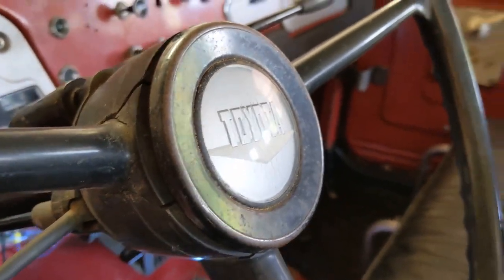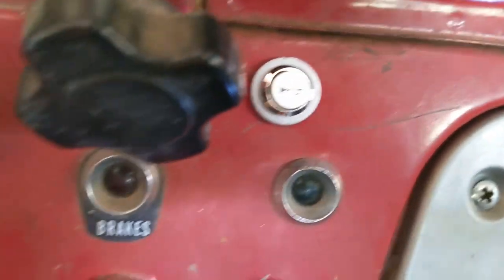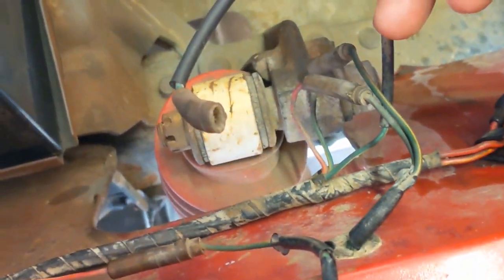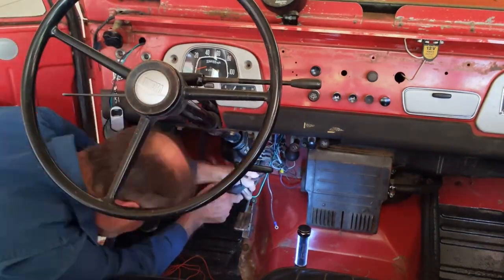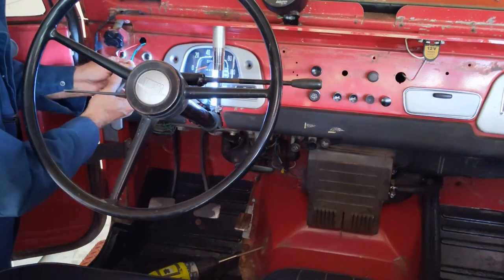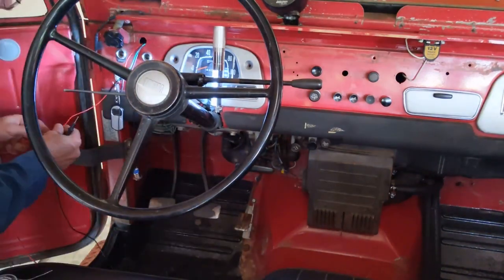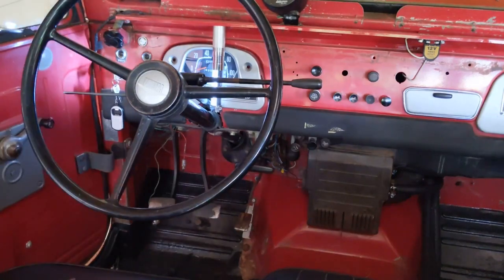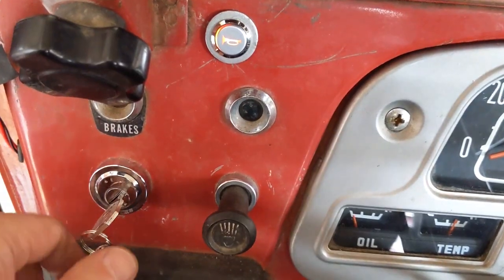Beep beep... The horn works!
Today's job is to get the horn working again.  A previous owner removed the horns and some of the wiring.

The horn switch on the steering wheel isn't working and the wire inside the steering column has been removed.  This was probably done because a brush behind the steering wheel broke or wore out.

These brushes are really hard to find, so I've decided to install a new switch on the dashboard.

In real-life, this took about 3 hours.  Using time lapse and some editing, you can watch the whole process in 6:40.